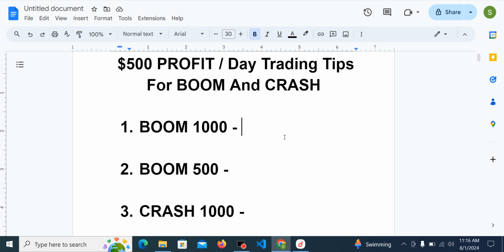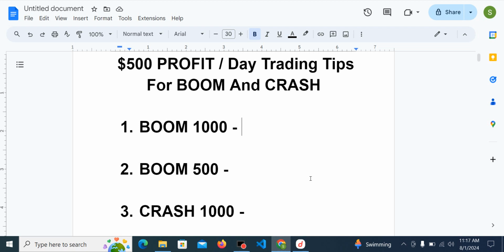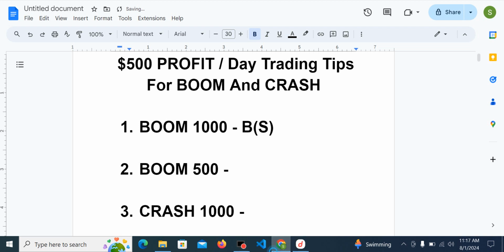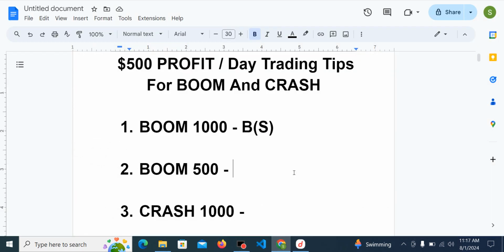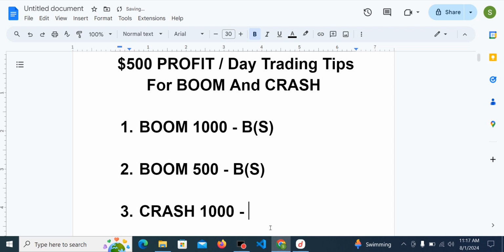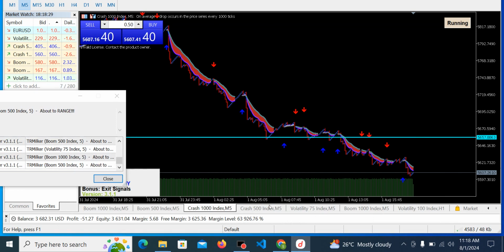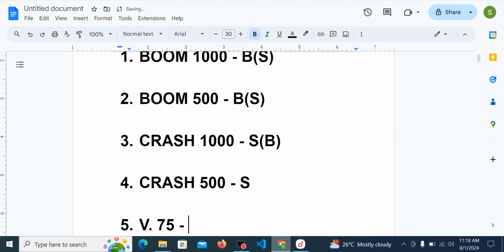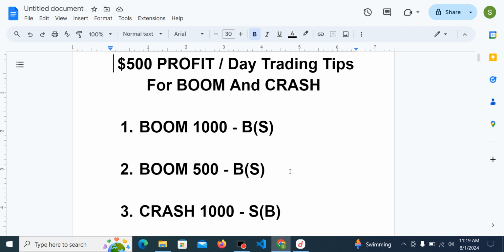🔴 MAKE $500 TRADING BOOM AND CRASH Vol. 973